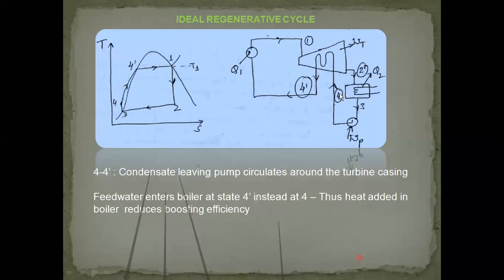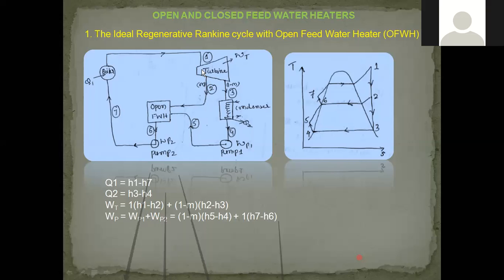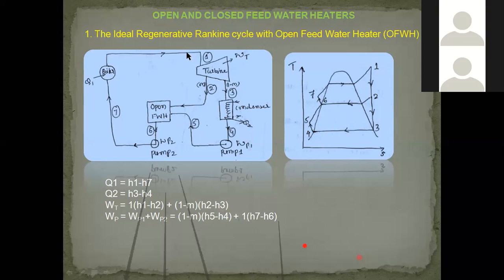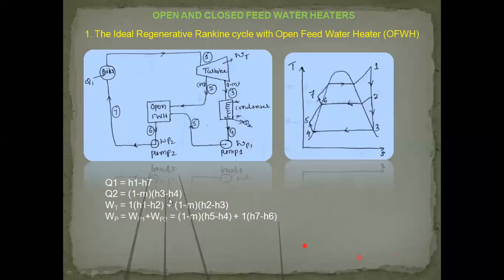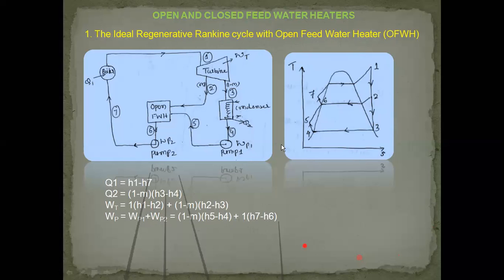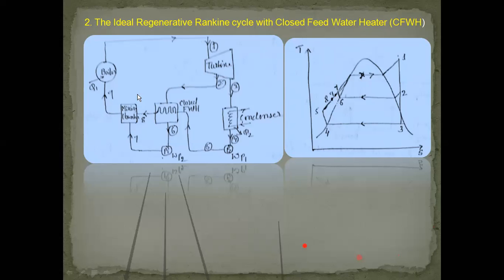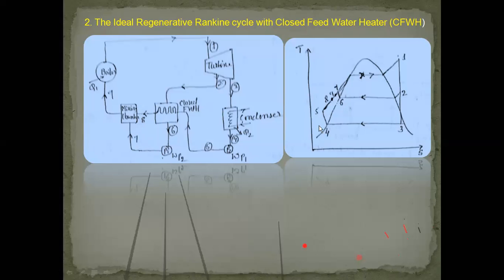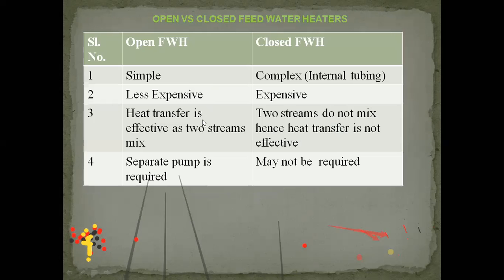ATD (18ME42) Module 3: Open and Closed Feed Water Heaters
Like, Share and Subscribe to the Official YouTube Channel (SGBIT_Official) of S G Balekundri Institute of Technology, Belagavi Understand the Open and Closed Feed Water Heaters to boost efficiency of cycle and comparison between them